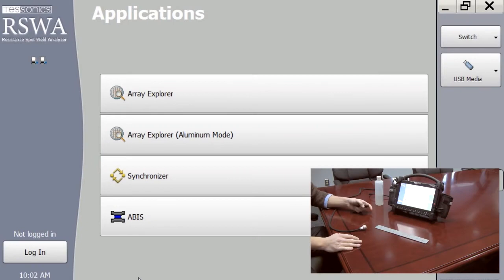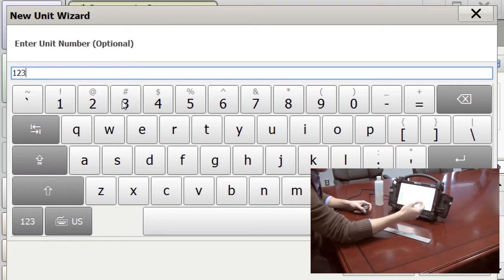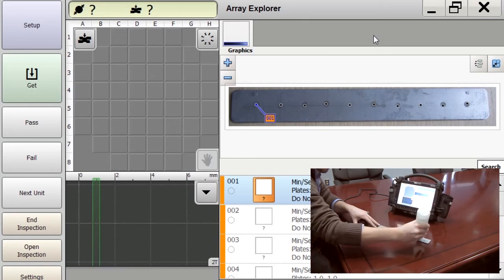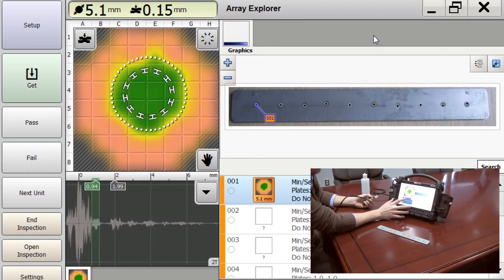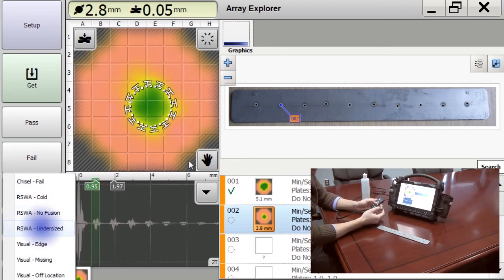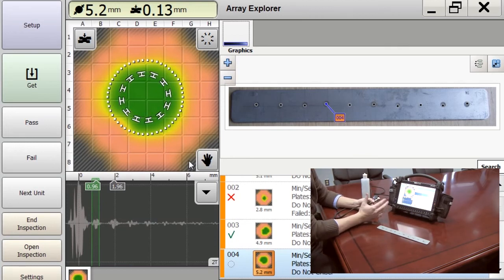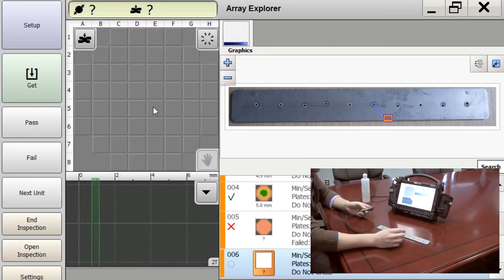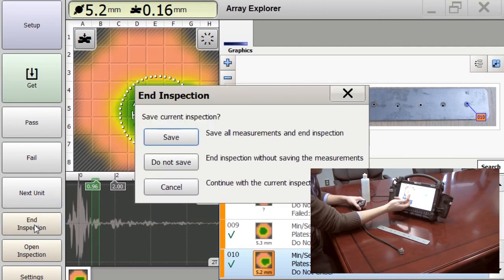Tessonics RSWA Demonstration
Tessonics RSWA Ultrasonik Punto Kaynak Kontrol Cihazı